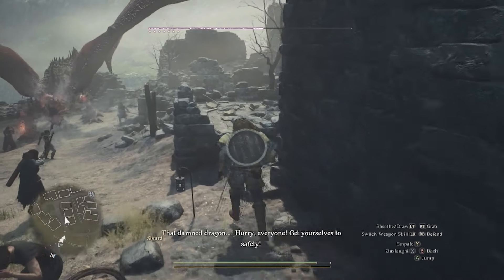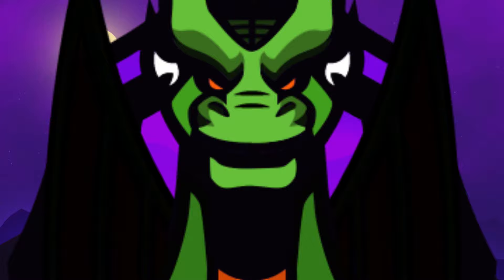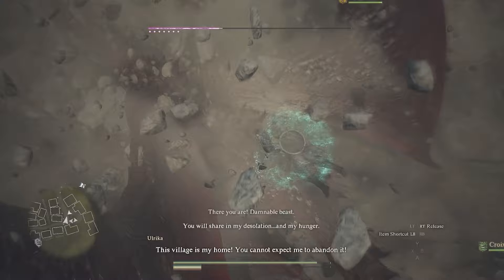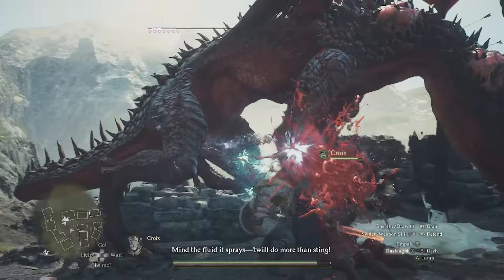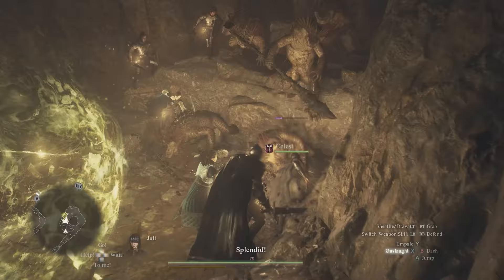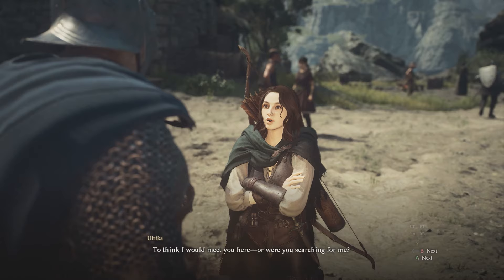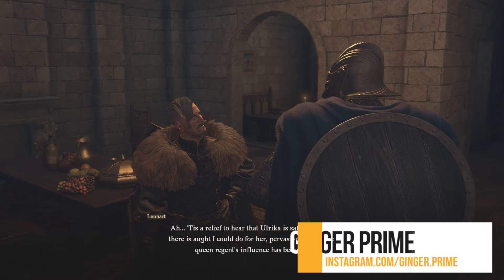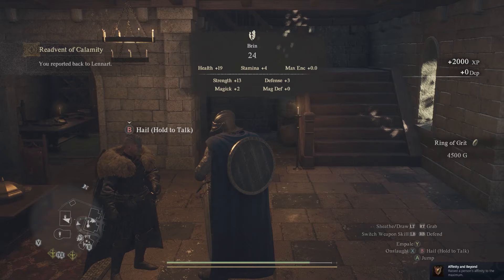Dragon's Dogma 2 Readvent of Calamity Complete Walkthrough Guide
Chapters:
00:00:00 - Introduction to Dragons Dogma 2 Walkthrough
00:00:07 - The Reinvent of Calamity Quest
00:00:15 - Providing You with the Information You Need
00:00:21 - Q&A with the Viewers
00:00:29 - Kicking off in Mel
00:00:36 - Teaming up on the Ox Cart Quest
00:00:44 - Completion of Seed of The Sovereign and Scaly Invaders
00:00:52 - Side Quest: Invaders and the Dragon Battle in Mel
00:01:10 - Battling the boss
00:01:22 - Exploring the City
00:01:37 - Trouble Brewing on the Cape
00:01:46 - Journey to Stormwind Cave
00:01:53 - The Search and Battle in the Cave
00:02:00 - Completing the Quest and Talking to Uica
00:02:10 - Connecting Information for Well-being
00:02:20 - Completing the Quest
00:02:26 - Interacting with the Like and Dislike Buttons
00:02:32 - Have a Wonderful Day